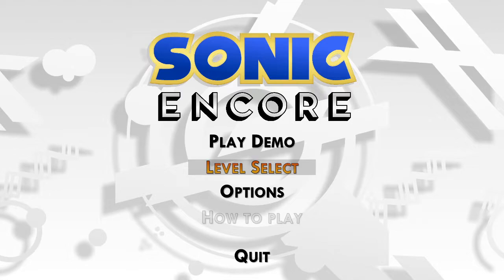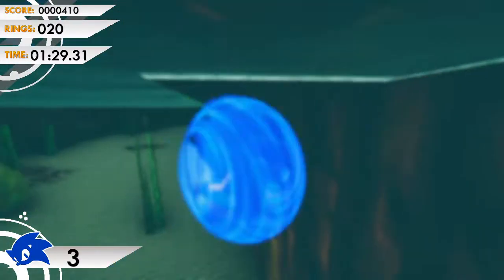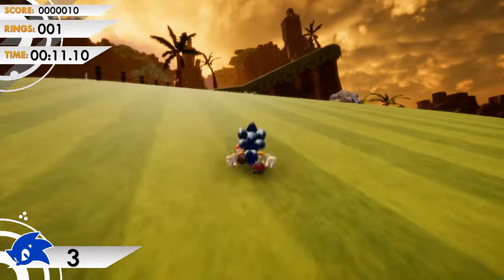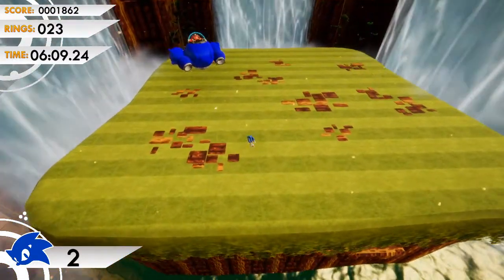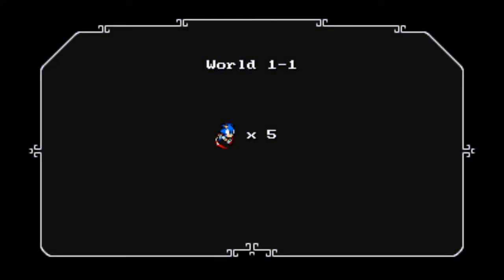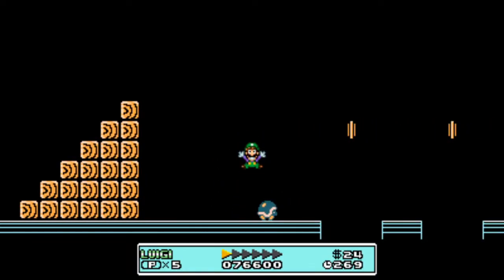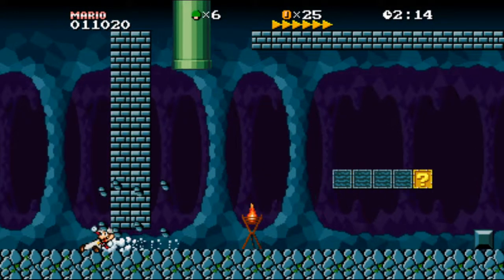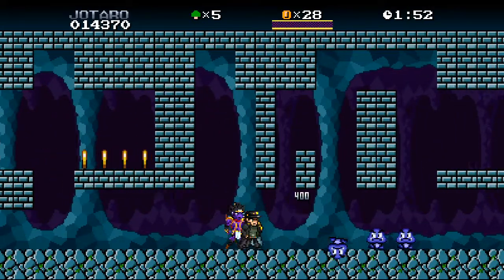FlutterBug, BisTheFairy, and Cassie - Sonic Fan Games - Full Stream (Part 8)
Full stream of Sonic fan games, broadcasted live on 5/24/2020

In this stream partners Bis and Cassie and I played a couple Sonic Fan Games, Sonic Encore and Sonic Boll! Sonic Boll in particular was really cool, I think! Hope you enjoy this one!

0:00 Sonic Encore
40:14 Sonic Boll